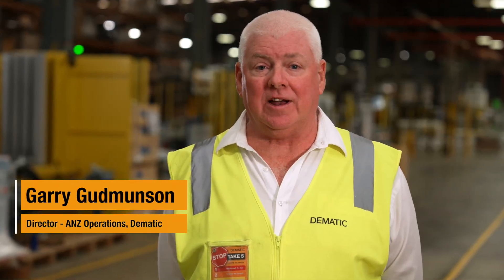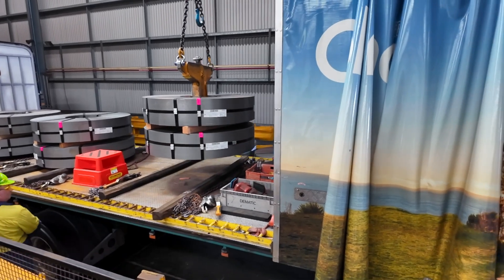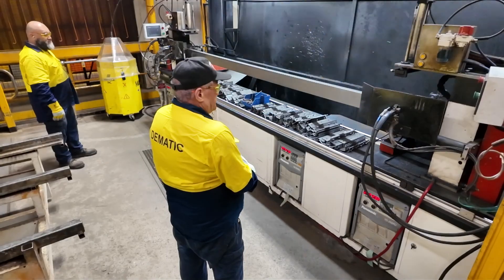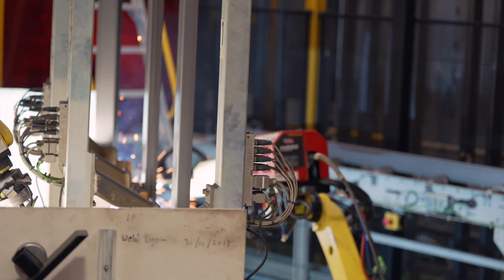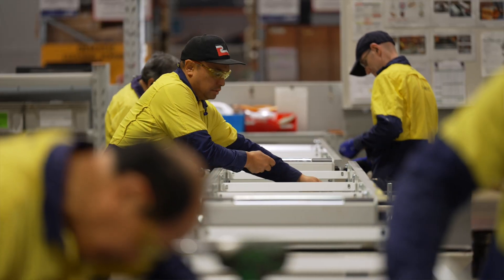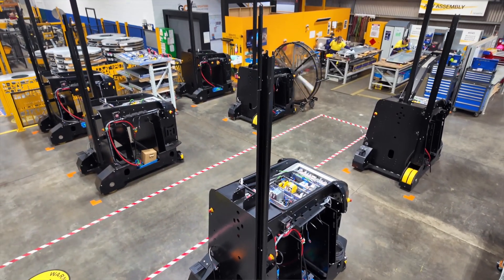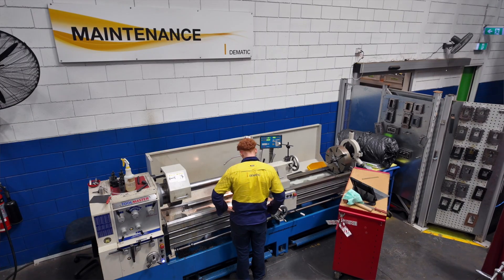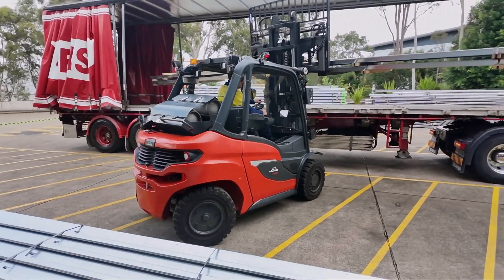Inside the Dematic Manufacturing Facility in Sydney | Local Innovation & Automation in Action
Explore the Dematic manufacturing facility in Sydney and discover how it brings together advanced automation, Australian steel, and local expertise to deliver world-class intralogistics solutions.
From Colby Storage Solutions pallet racking to high-performance conveyor systems and Automated Guided Vehicles (AGVs), every product is built with precision, quality and purpose.